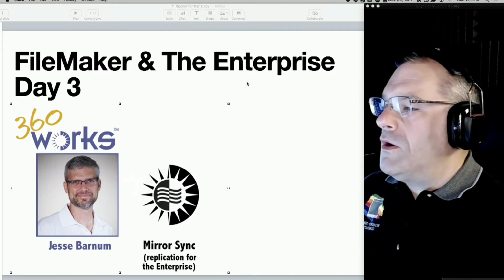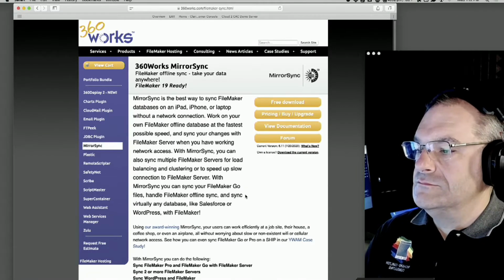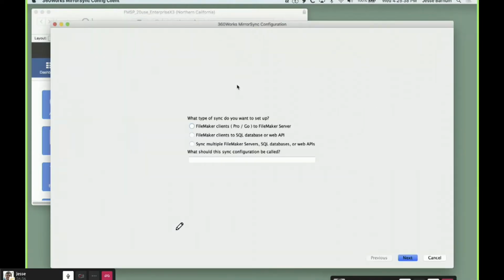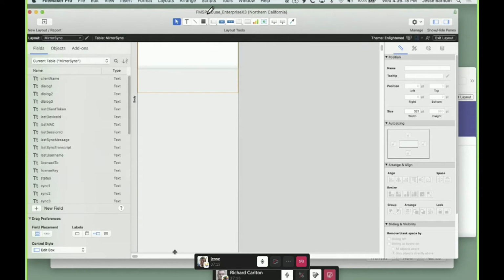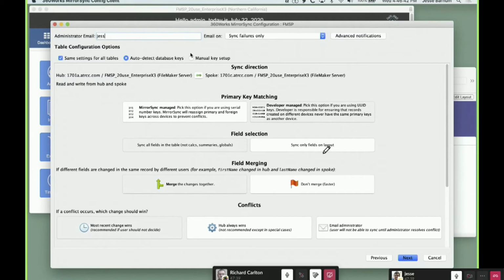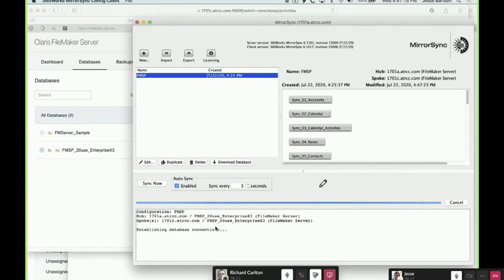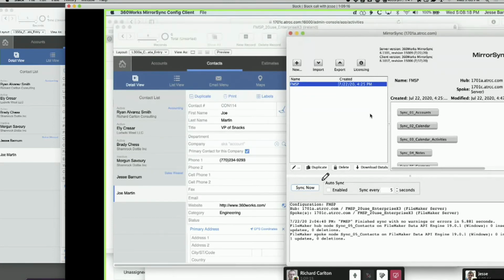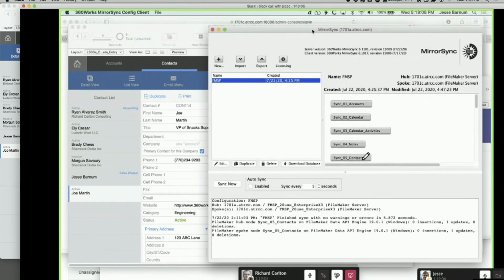FileMaker Sync - Worldwide Replication & OffLine Sync - Jesse Barnum - Day 3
6710 - LiveStream - 07.22.20 - FileMaker Sync - Worldwide Replication & OffLine Sync - Jesse Barnum - Day 3

If you need to have off-line access to your FileMaker customer solution, OR you want to setup multiple servers  to support your worldwide FileMaker Team, you need Server Replication.

Day 3 - Final deployment, and Open Q&A.

FMTraining.TV
2122 9th St., Suite 102